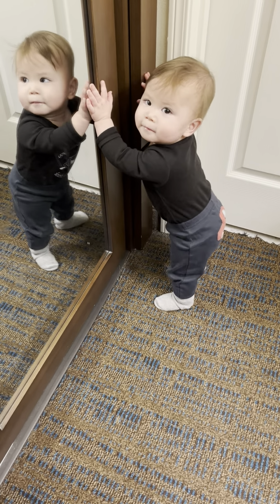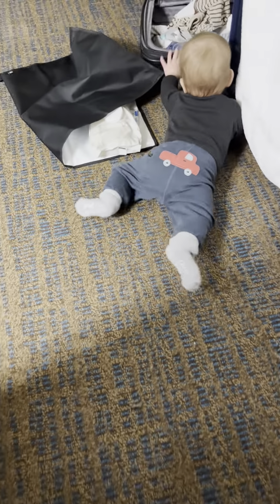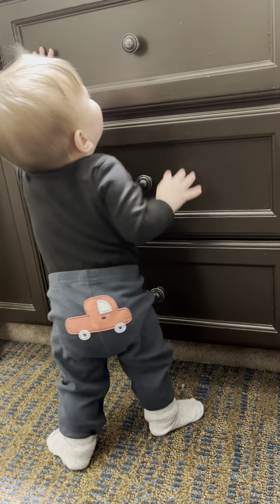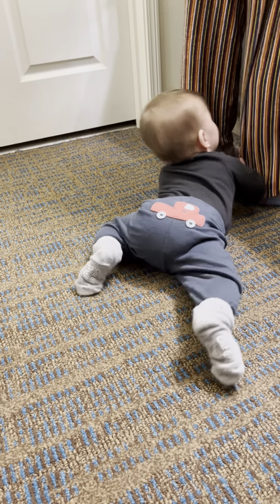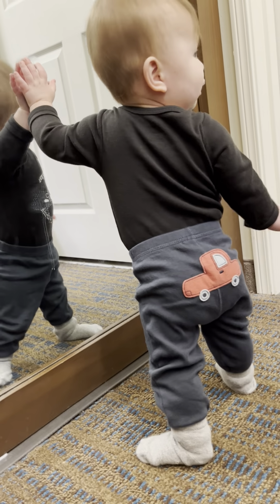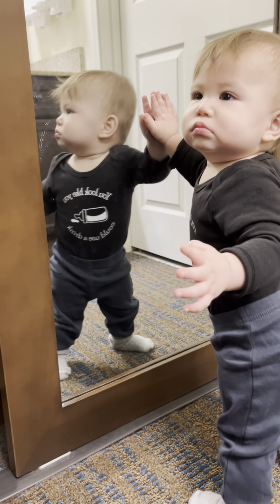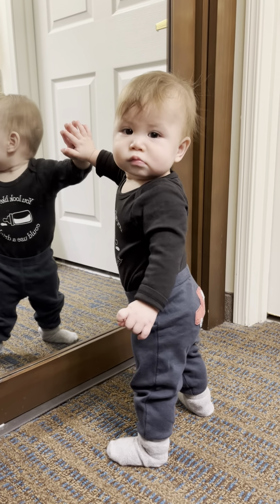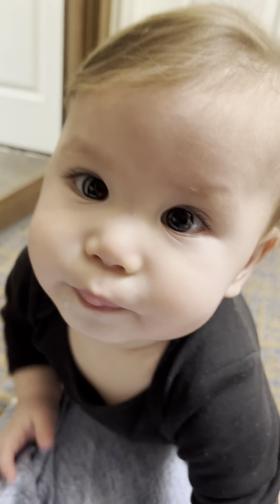On the move